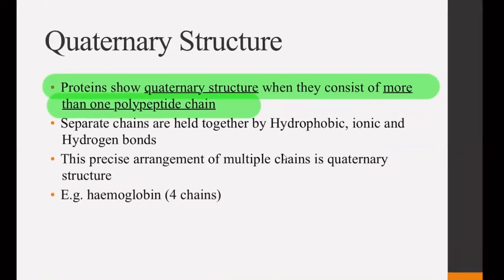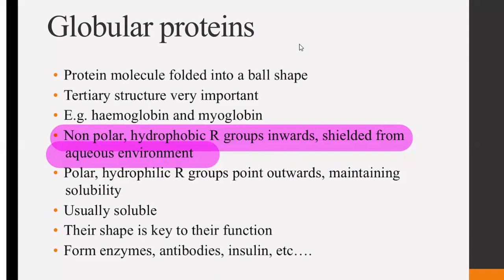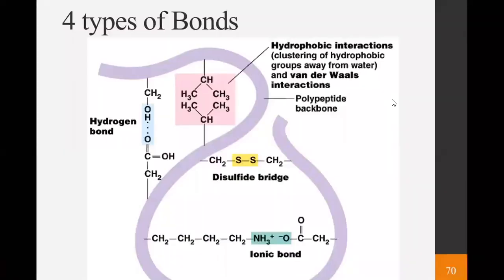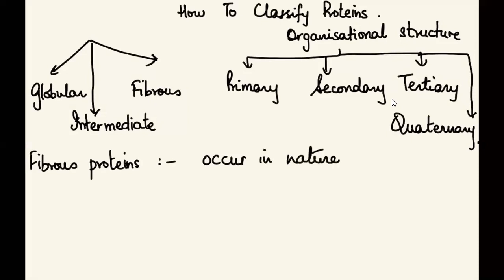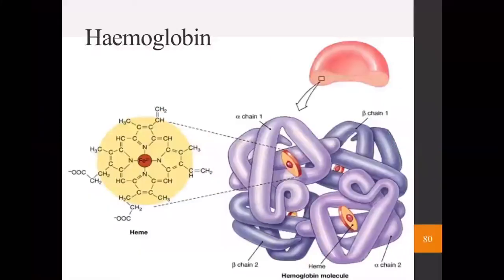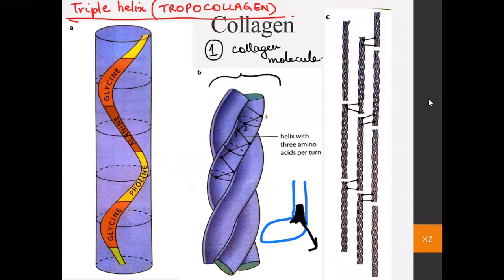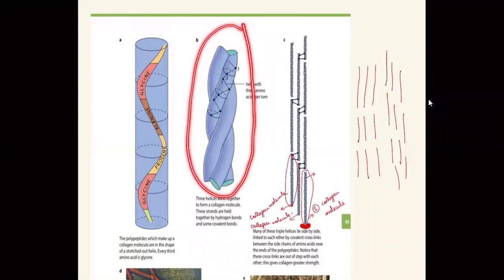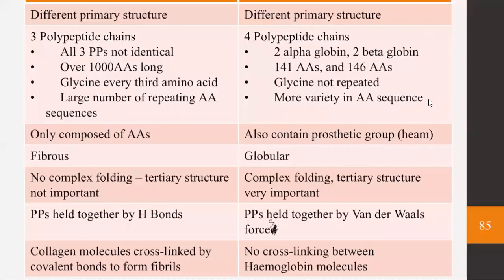Collagen & Hemoglobin | AS Level - P2 | Biology with Dr Lakho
as level
a level bio
collagen bio
hemoglobin
collagen and hemoglobin
paper 2 biology
classification
classification of organisms
kingdoms
phylum arthropods
fungi
protoctist
prokaryote
nutrition
physical digestion
chemical digestion
absorption
assimilation
animal nutrition
animal nutrition absorption
animal cells
cells
bio
bio easy
biology
sir
teacher
dr
dr akho
lakho
dr lakho
bio simplified
best teacher
top teacher
bacterial cells
specialized cells
special cells
plant cells
cell intro
how to learn bio
biology
bio cellls
bio cells